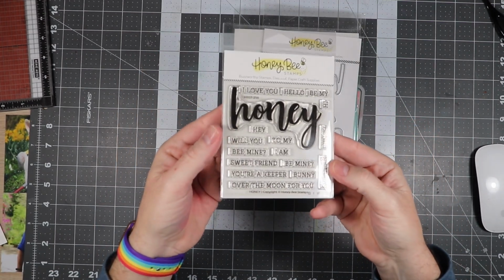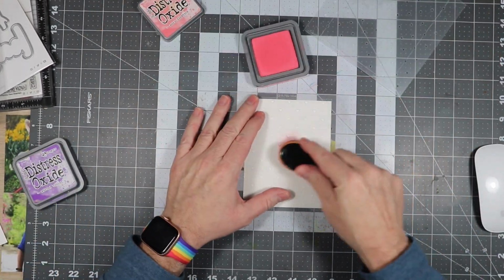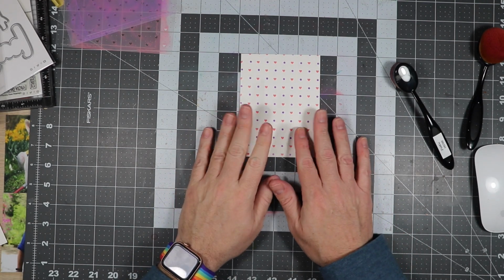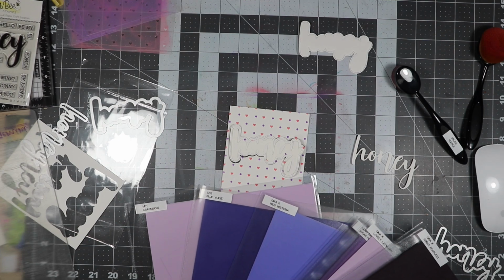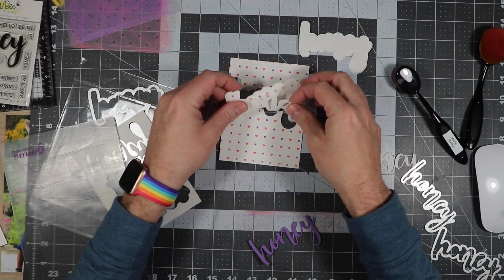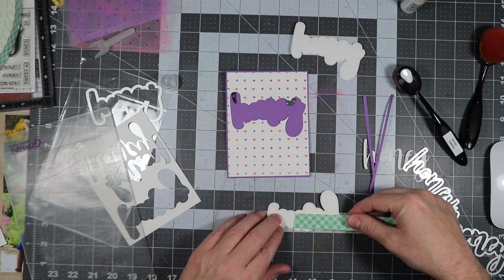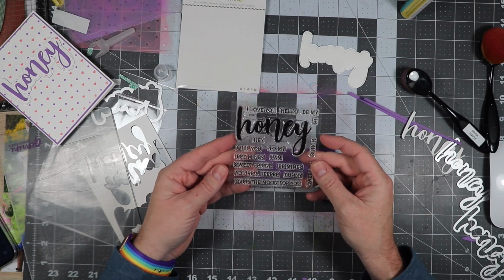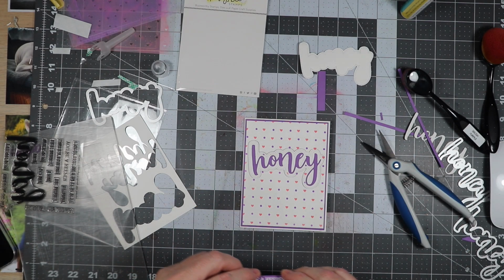Honey Buzzword & Quilt Hearts & Dies - Honey Bee Stamps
A more traditional Valentines Day Card for you! I hope you enjoy - Your boy Ricky
HoneyBeeStamps.com